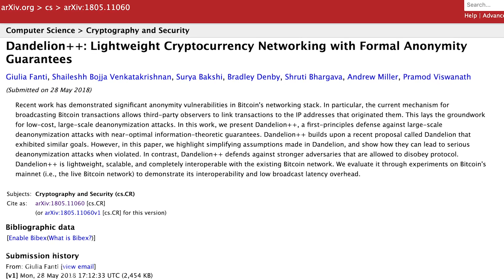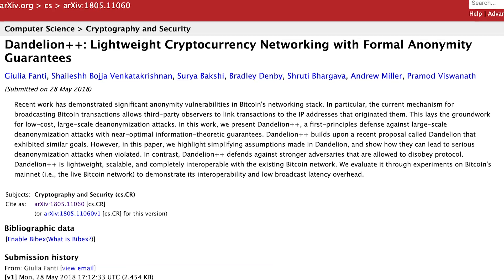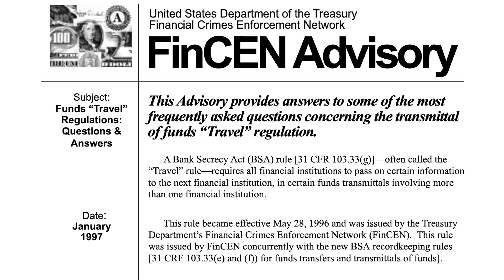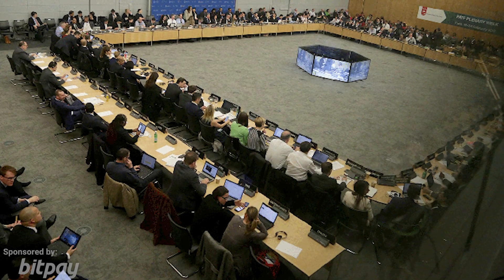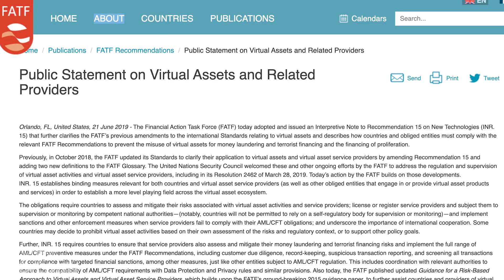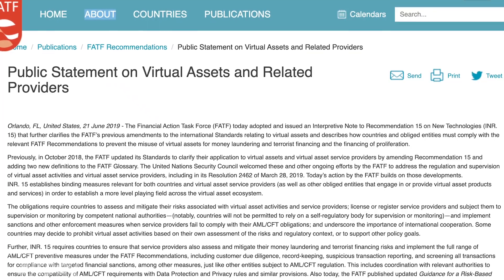Privacy Coins and Government Bans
Reuben Yap, COO of Zcoin, joins me to chat about privacy coins, and how to achieve financial privacy.
Is privacy possible for Bitcoin?
Can privacy coins help the privacy of Bitcoin?
How does Dandelion Protocol compare to Gossip Protocol?
We also discuss the FATF travel rule and privacy coins being banned from exchanges.

00:25
What is ZCoin

1:10
How Dandelion works (vs Gossip Protocol)

3:26
Unshielded transactions: are they that bad in zero knowledge proofs?

4:12
Government using FATF Travel rule as an excuse to ban Privacy Coins from exchanges

6:10
Thailand election on zcoin blockchain

7:15
Privacy for Bitcoin:
Auditability vs Privacy
Privacy through exchanging with other coins

8:28
Lightning

9:23
Fungibility vs Censorability

Recently there was a vulnerability related to Zerocoin protocol, which came about after this interview was filmed, so it's helpful to elaborate on its relationship to Zcoin:
Zcoin currently uses the Sigma protocol, developed to improve scalability and remove trusted setup from the original Zerocoin protocol (not to be confused with the Zerocash protocol used in Zcash).

In April 2019, while already in the progress of migrating to Sigma, a cryptographic flaw was found in Zerocoin so the Zcash team decided to replace it completely with Sigma, which went live on mainnet in July 2019.

Zcoin is currently is set to release Lelantus, its next gen privacy protocol in 2020. Lelantus builds on the Sigma protocol and improves privacy by removing the need for fixed denominations and also allowing direct anonymous transfers.

Bitpay.com

The views presented in this video are of those participating in the interview only, and do not necessarily reflect the views of BitPay.

If you would like to send a donation, $3 to any of the addresses below will activate my crypto chocolate dispenser!

BCH:
bitcoincash:qqcfjprfgfs7tdwlrmpac6vdwh3plwmxgusnjns0k2

SMART:
SWMqVt11en8zVzz7JcHvkZdVqsrvD2EpCd

DASH:
Xv2W9Wj7shaGiYLQZPJgRoCqqesySJQUAf

LTC:
M9A9e3MA3Ean2ygPKz153aLL2DotjLmJF1

RVN:
RK9RwwQtUWEDqPmwQbRFHJP7ZqLsDdUhs7

(BTC currently not supported by Iozeta, reach out to them if you'd like them to support lightning!)

Naomi's Privacy Bag: some of my favorite products to help protect your privacy!

USB-C to ethernet adapter:

Lightening to ethernet adapter:

Faraday bag wallet (signal stopping, to protect your fob, credit card, and phone)

Computer privacy screen (use your computer in public? Keep your information safe!)

Phone privacy screen (don't let people in public see your private data)

Camera cover (for computers and phones, so no one can access your camera without you knowing)

Privacy Tip: Don't use wifi, and if you must, append the tag ‘_nomap’ or ‘_optout’ to your SSID to stop other websites tracking your location.

Where you can find me:
Support: